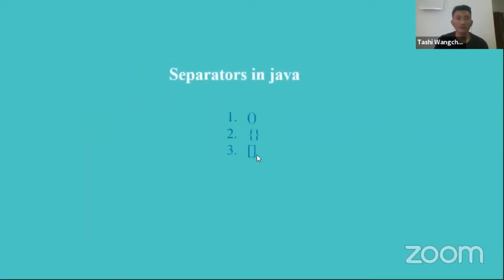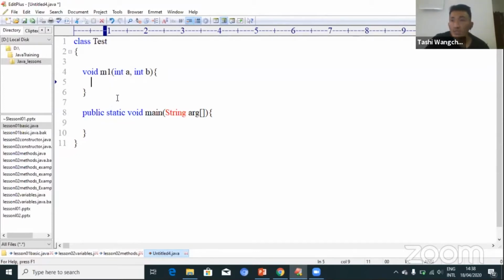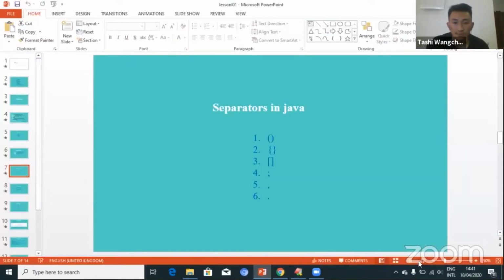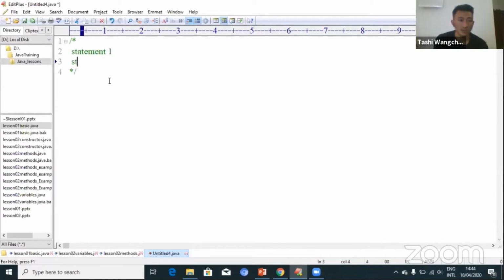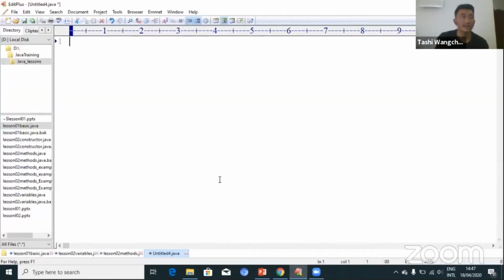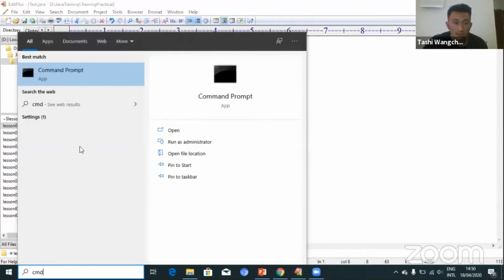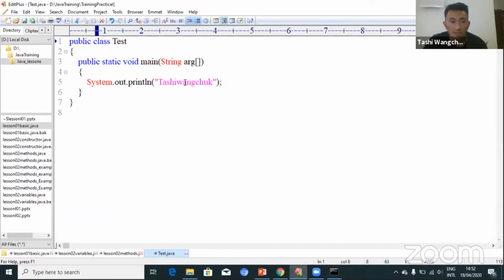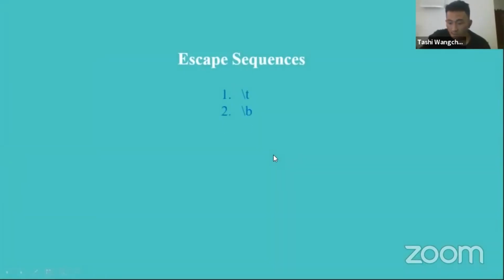Online Java Class for beginners Bhutan Live Lesson 1 part 2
Java tutorials for beginners lesson 1 part 1.